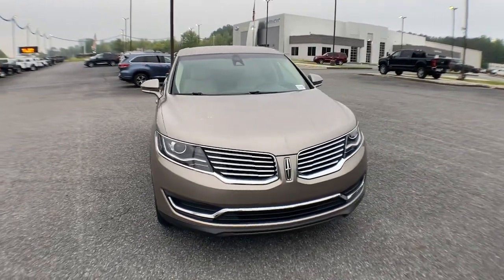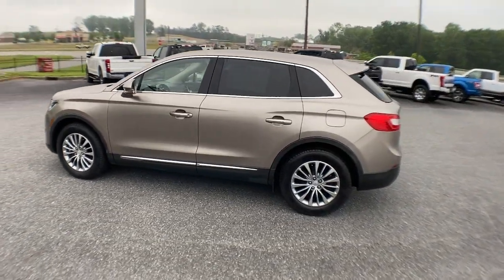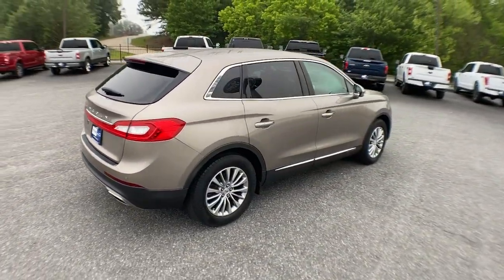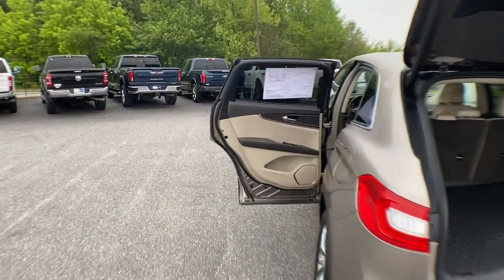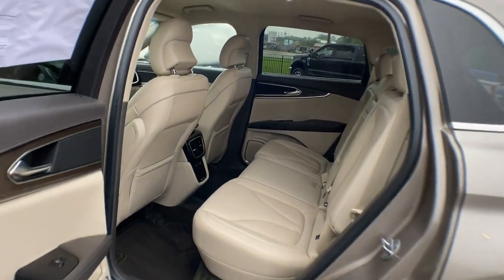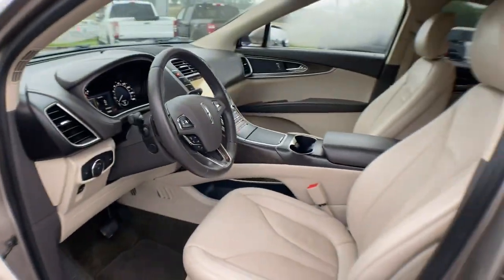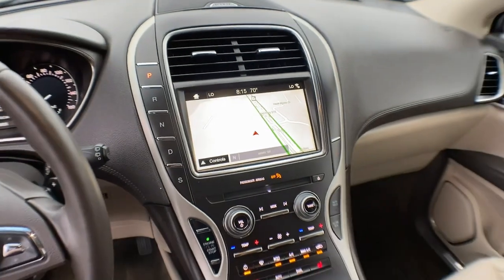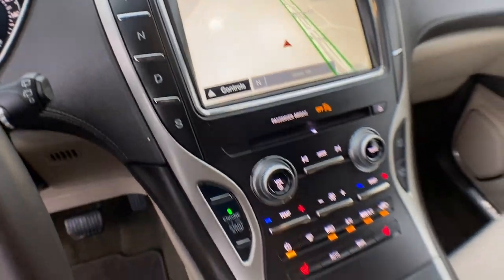2018 Lincoln MKX Jasper, Canton, Woodstock, Alpharetta, Kennesaw, GA V3216A1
Mocha Used 2018 Lincoln MKX Select available in Jasper, Georgia at Shottenkirk Ford of Jasper. Servicing the Canton, Woodstock, Alpharetta, Kennesaw, GA area.

** Super Clean **, **Local Trade In**, **One Owner**, **Clean Carfax**, Apple car play/ Android auto, **Low Mileage**, **Front bucket seats with center console**, **GPS/ Navigation**, **Ford Sync Bluetooth**, **Blind Spot Detection**, **Rear back up camera**, **Reverse Sensing System**, **HEATED SEATS**, **Drivers Power Seat**, **Leather interior**, **Passenger power seat**, **Power liftgate**, **Power windows and locks**, **Remote start**, and **SIRIUS SAT. RADIO** Equipment Group 200A, GVWR: 5,440 lbs Payload Package, Lincoln MKX Climate Package (Auto High-Beam Headlamps, Heated Rear Seats, Heated Steering Wheel, Rain-Sensing Wipers, and Windshield Wiper De-Icer), Select Plus Package (BLIS Blind Spot Information System, SYNC 3, and Voice-Activated Touchscreen Navigation System), and Navigation System Shottenkirk Ford of Jasper is pleased to offer you this exceptional 2018 Lincoln MKX. This Select MKX Exterior is finished in Mocha and the interior is finished in Cappuccino Leather. CARFAX One-Owner. Clean CARFAX.br2018 Lincoln MKX Select 6-Speed Automatic FWD 3.7L V6 Ti-VCT 24VbrbrbrShottenkirk Customer Care* is included in all Purchases! 6 Months or 6000 Miles Powertrain Coverage, 1 Year Paintless Dent/Ding Removal - One year Windshield Repair, see dealer for complete details in store Another fine automobile offered by Shottenkirk Automotive Group Online All the Time!